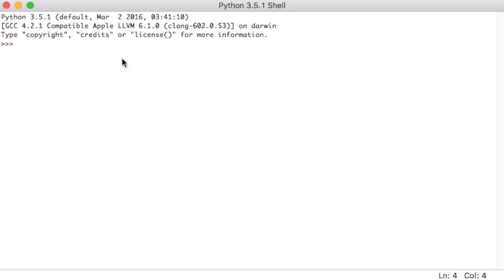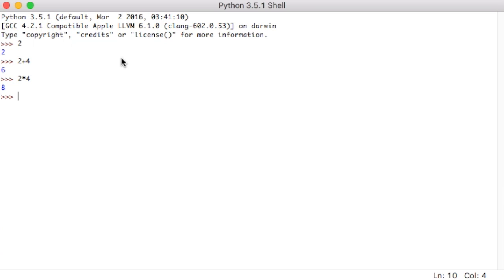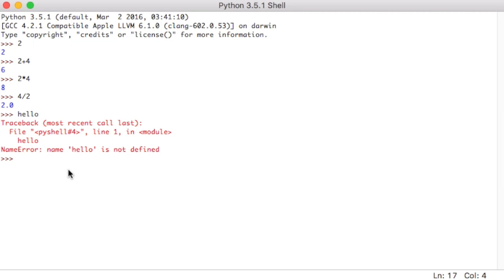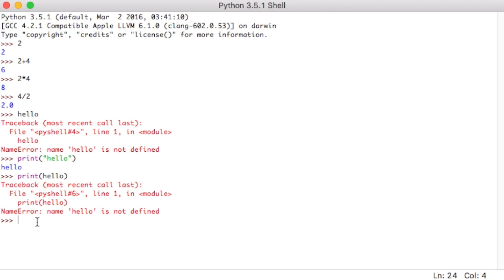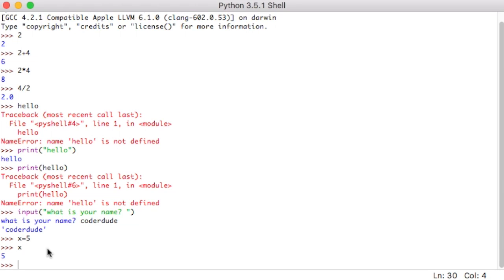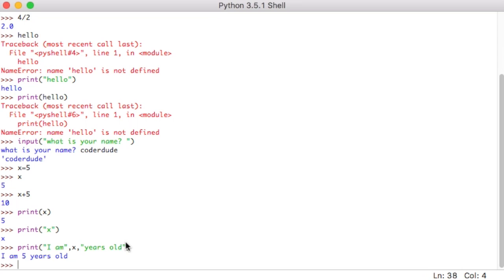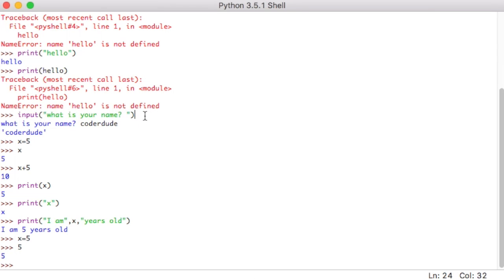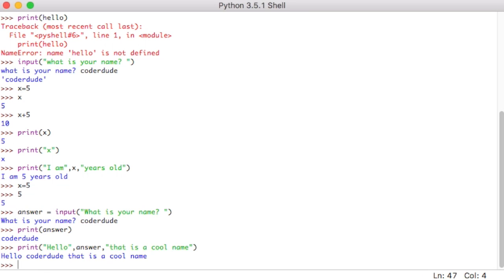Kidspro level 2: Introduction to Python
Now that we have mastered the coding concepts in our Kidspro Level 1 course, we move on to REAL programming with Python!

We'll use Python because:

It's free
It's easy to learn
It's powerfull
The syntax is similair to a lot of other languages, once you know how to code in Python, it's easy to code in any of the many other poular programming languages
It's popular
The Raspberry PI Minecraft version comes with a Python API, so we can control Minecraft with Python!

We use version 3.5 in class.